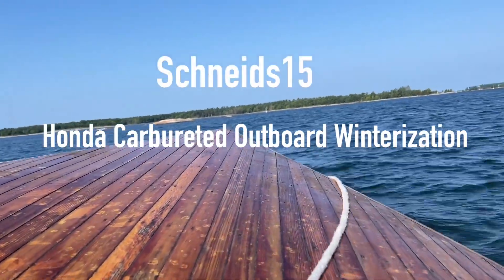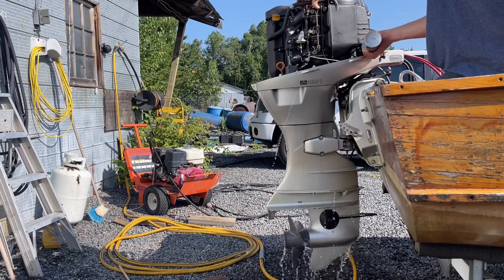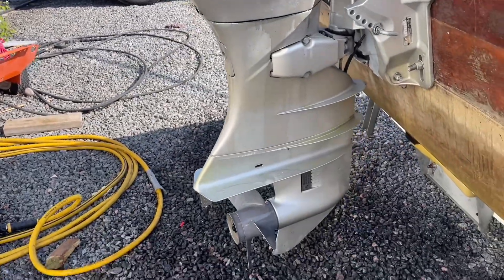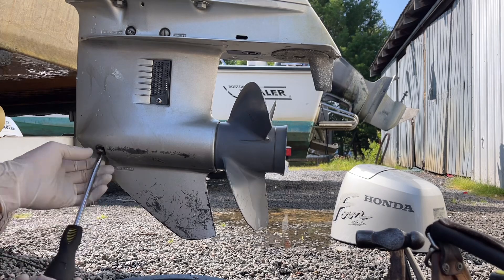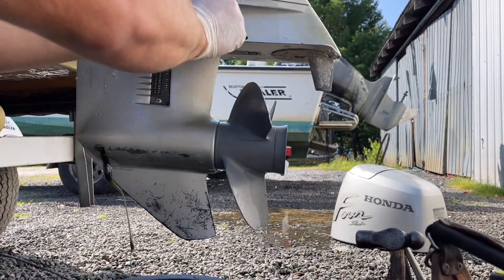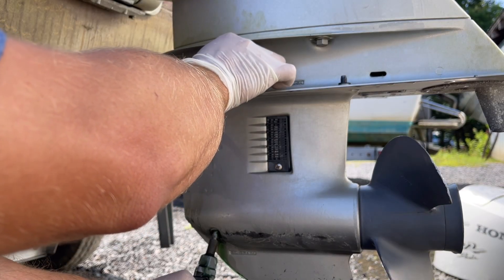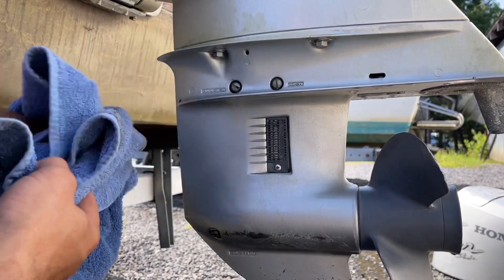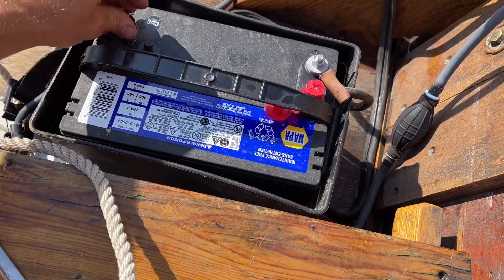Honda Outboard Winterization Process in 3 Mins!!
Hey Everyone, today i show you the process of winterizing a 45HP Honda outboard for a customer. This is pretty well the same process for a 9.9 to a 115 as long as it is a carbureted engine.